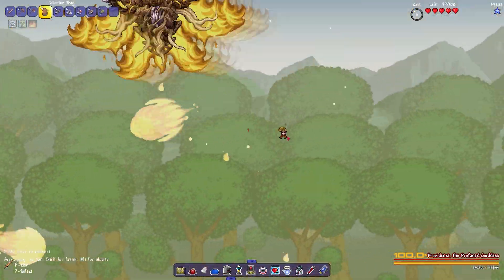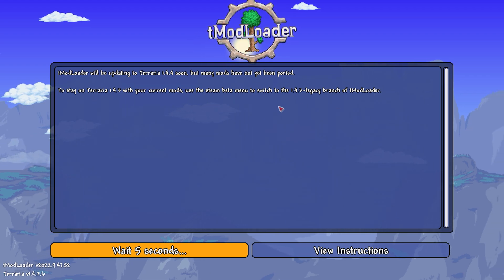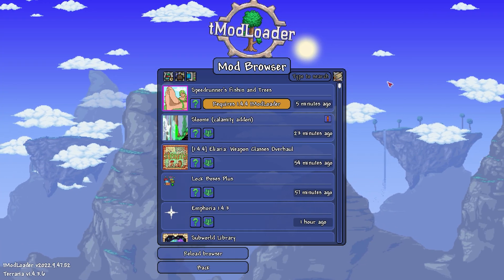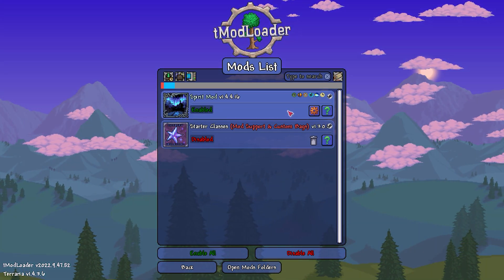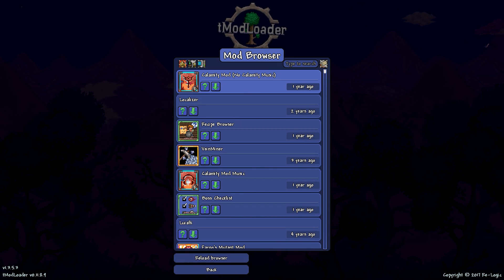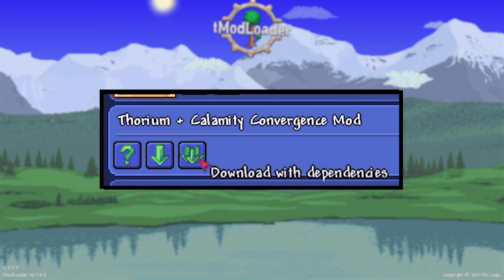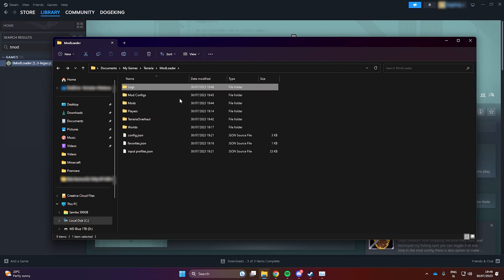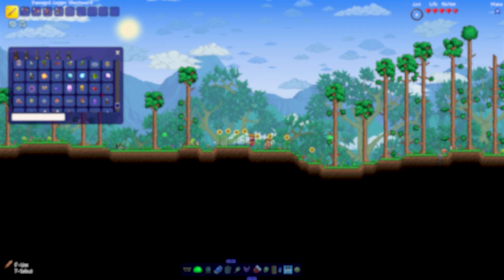How To EASILY Install MODS - Terraria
Hey guys, Welcome to this Tutorial on How to Install Mods in Terraria.

We will be Installing a Software Called tModLoader. With it you will be able to easily download mods directly from the game.

Timestamps:
0:00 Intro
0:08 Installing tModLoader
0:24 Preventing Compatibility Problems
0:51 Installing Mods
1:40 Where Are The Popular Mods ?
2:01 Good Practices
2:50 Troubleshooting
3:26 Outro

Terraria" is a 2D sandbox game by Re-Logic. Players explore, dig, build, and battle in diverse biomes. With a focus on crafting and combat, players mine resources, face enemies, and engage with NPCs. Whether solo or in multiplayer, the game offers endless exploration and challenge.